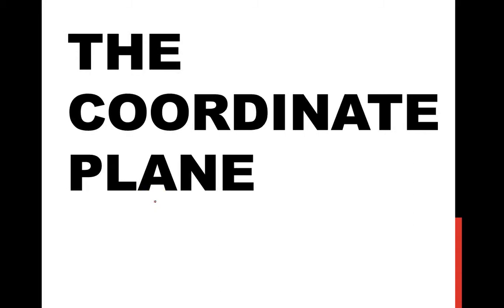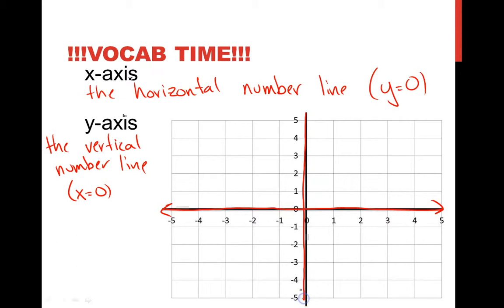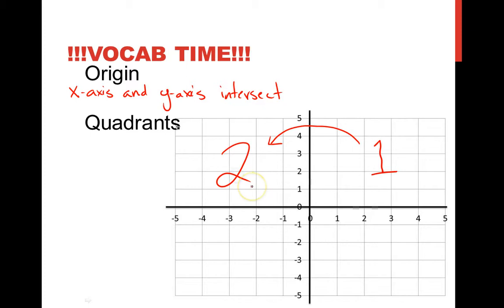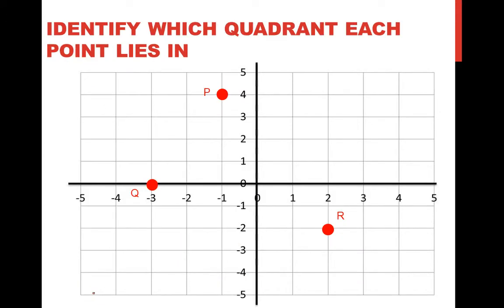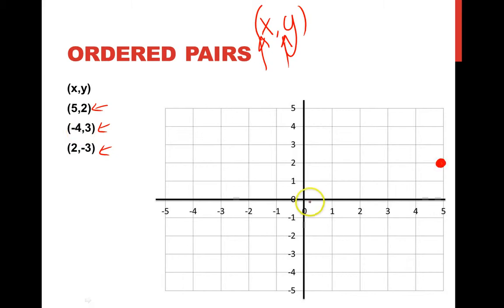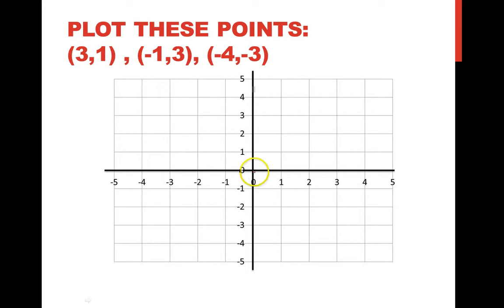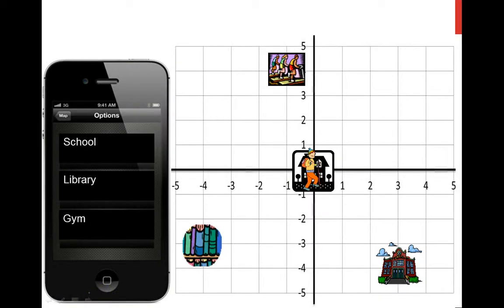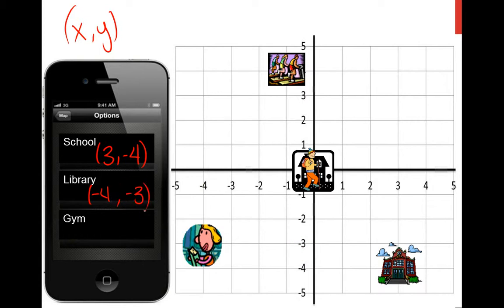GRIZZ MATH - Coordinate Plane